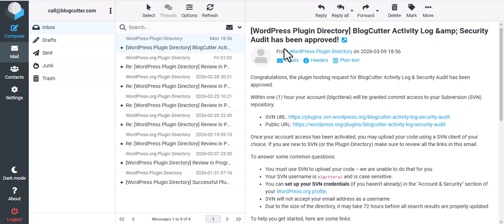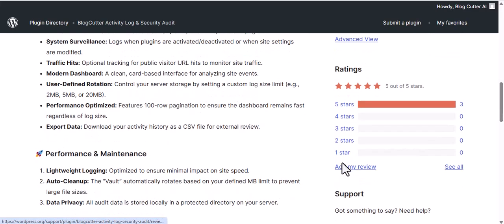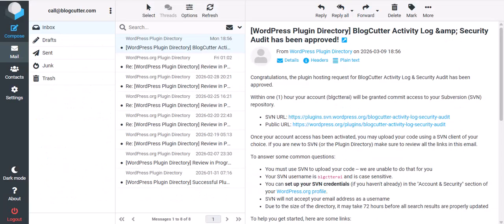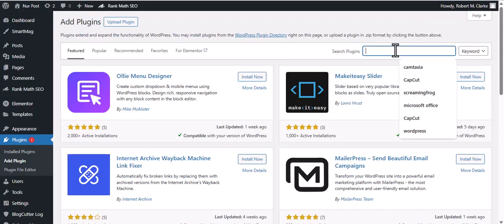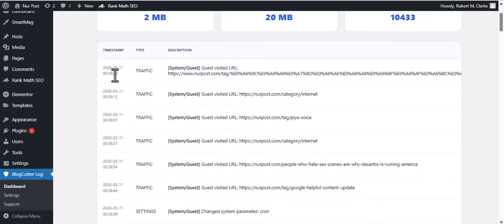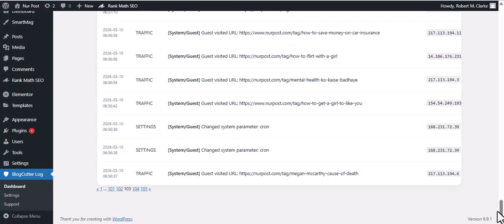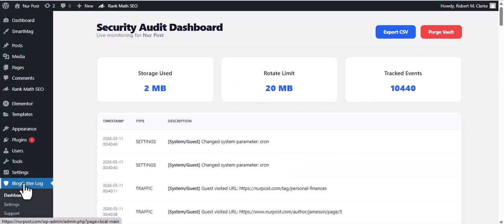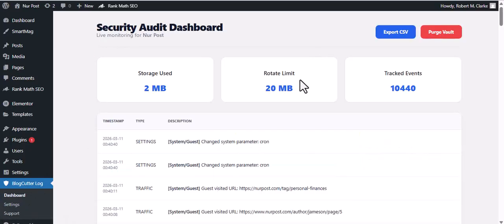How I Got My First WordPress Plugin Approved in 2026: Success Blueprint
In this comprehensive video, I reveal the entire process and best-practice framework that led to my first WordPress plugin approval in 2026. If you have ever struggled to get your plugin accepted into the official WordPress repository or want to accelerate your development workflow, this guide is for you. I combine industry insights, practical examples, and up-to-date strategies based on the 2026 repository requirements.

I begin by exploring the current landscape of the WordPress plugin directory, including policy changes that every developer needs to know. Next, I walk you through setting up a robust development environment using modern tools such as Git, Node.js, and your favorite code editor. You’ll discover how I structure my plugin files, implement coding standards, and apply security measures to protect against common vulnerabilities.

Key points covered:
- How to interpret and adapt to the latest WordPress plugin guidelines in 2026
- Organizing your project architecture for maintainability and modularity
- Tips for writing efficient PHP, JavaScript, and CSS code that passes code review
- Automated testing techniques: PHPUnit tests, integration testing, and browser-based checks
- Using linters, code analyzers, and version control to catch errors early
- Crafting a compelling readme.txt file with proper tagging, descriptions, and screenshots
- Designing marketing assets like plugin banners, icons, and promotional graphics
- Step-by-step guide to packaging your plugin, creating a ZIP file, and deploying to SVN
- How to respond to reviewer feedback quickly and professionally to speed up approval
- Post-launch maintenance: releasing updates, engaging with the community, and gathering feedback

Throughout the video, I emphasize the importance of clear and thorough documentation. A well-documented plugin not only simplifies the review process but also enhances user adoption. I provide a walkthrough on creating multi-language support, implementing translation-ready strings using gettext, and maintaining compatibility across different WordPress versions and PHP environments.

We explore how to leverage the WordPress REST API for dynamic, interactive features, and demonstrate how to enqueue scripts and styles properly to avoid conflicts with other plugins or themes. You’ll see how I integrated custom post types, shortcodes, and dashboard widgets to enrich the plugin’s functionality.

I also discuss critical security practices such as data sanitization, escaping outputs, and using nonces to protect against CSRF attacks. You’ll learn how to secure AJAX endpoints and follow the principle of least privilege when defining user roles and capabilities. For those interested in monetization strategies, I share tips on offering premium add-ons, creating upgrade paths, and integrating payment gateways.

Let’s build amazing WordPress plugins together!